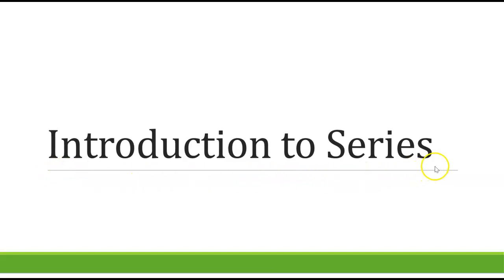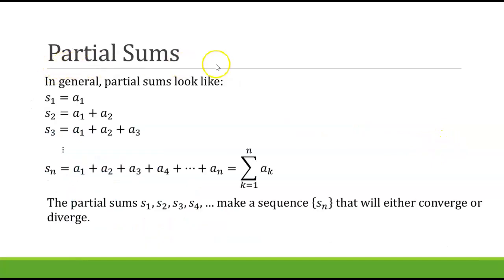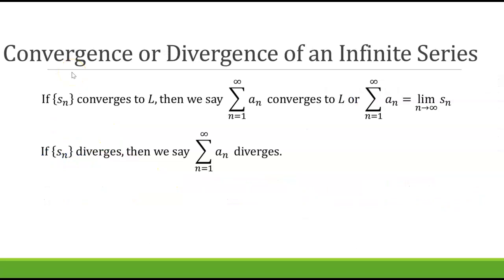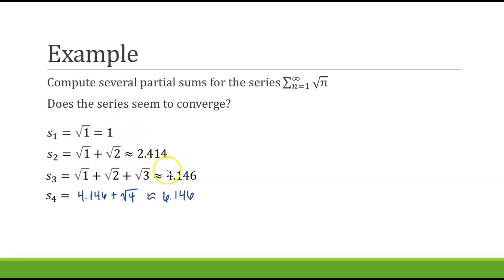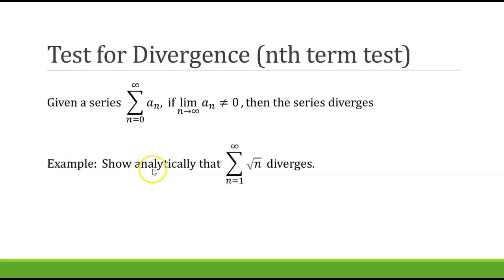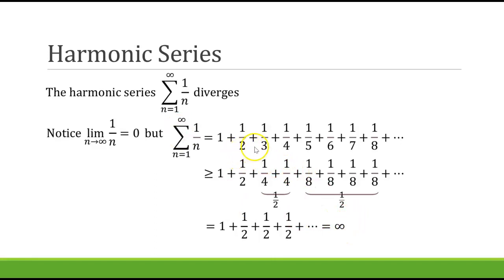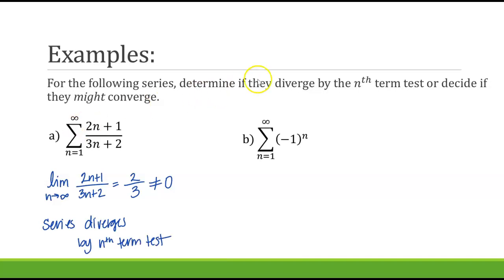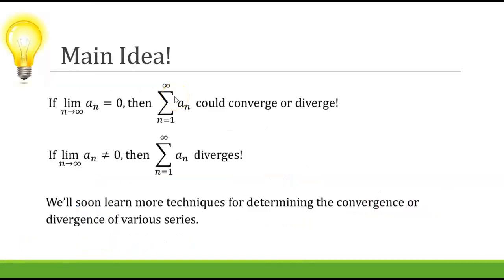Introduction to Series | Calculus II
In this lesson, we introduce the concept of a series — the sum of an infinite or finite sequence. You’ll learn how to identify series notation, understand partial sums, and begin exploring convergence and divergence. This is the perfect starting point before diving into geometric series, p-series, and convergence tests.

✅ What you’ll learn:
What a series is and how it differs from a sequence
How to write and interpret summation notation
Partial sums and what they represent
Intro to convergence and divergence
Step-by-step guided examples

📌 Perfect for:
College Calculus 2 courses
Foundation for infinite series topics

Infinite Series, Convergence Tests, and Power Series